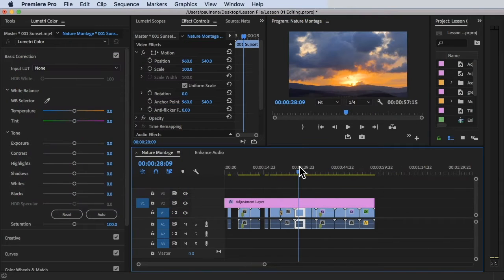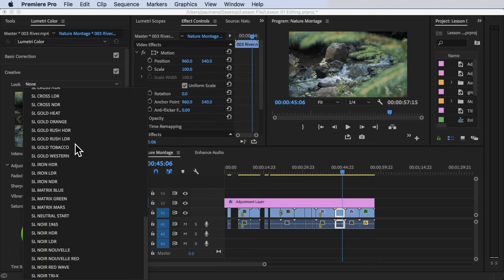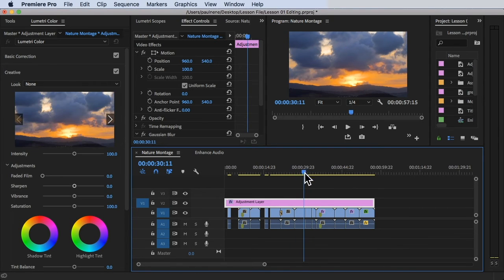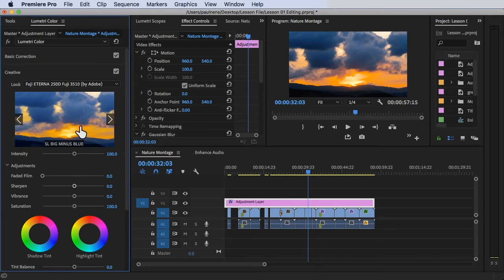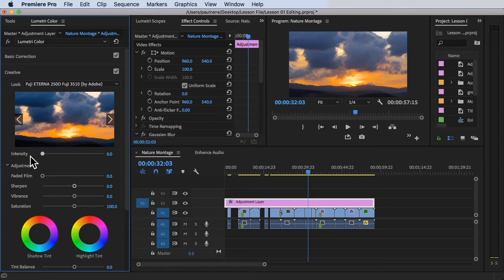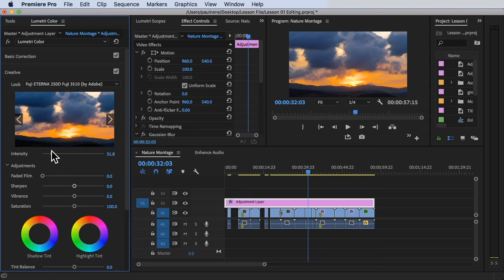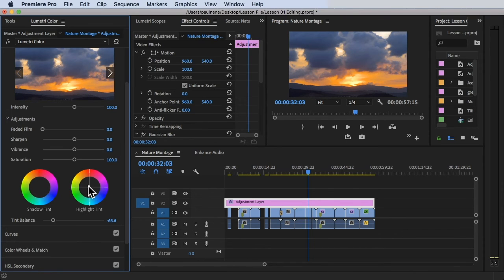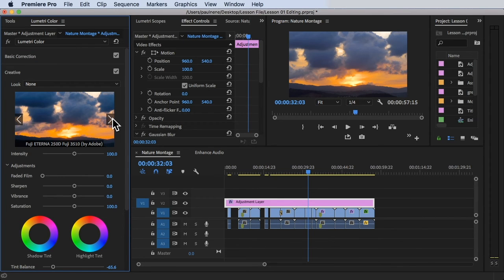How to do Color Grading in Premiere Pro CC 2020